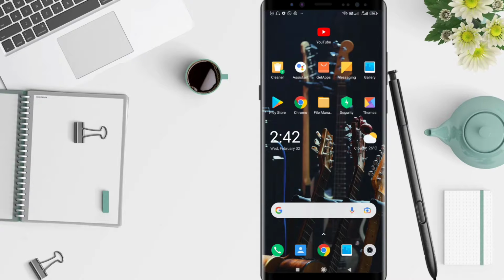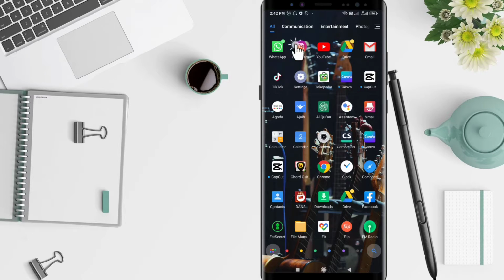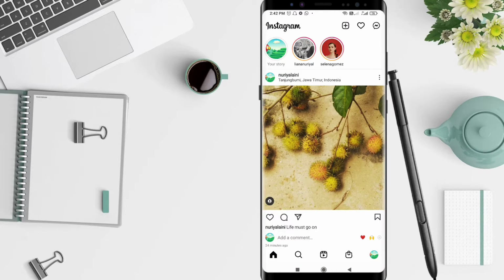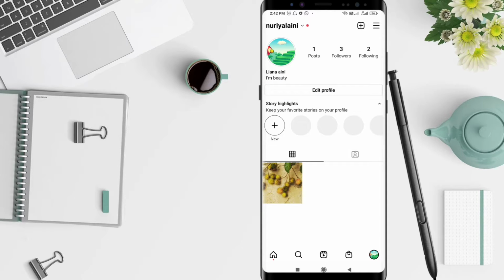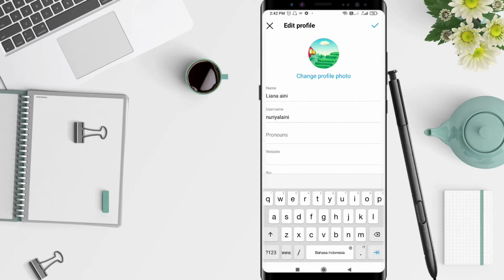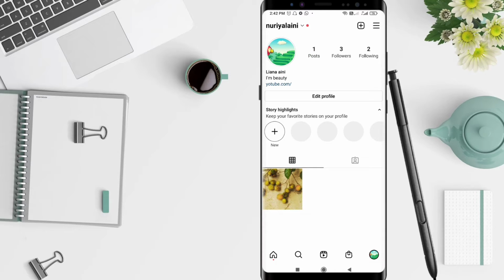How To Add Link To Instagram Bio 2022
Hello guys, in this video I'll show youhow to add link to instagram bio 2022.

You can add a link in your Instagram bio. For example, such as youtube links, whatsapp links, tiktok, facebook, websites etc.

Visitors to your ig profile can see and click on the link. Then how to add a link on Instagram? Please follow the steps as in this video.

*this video is related to :
how to add link to instagram bio
how to add link to instagram
how to add link to instagram profile
how to add a clickable link to instagram bio
how to add a clickable link to your instagram bio
how to add clickable youtube link in instagram bio